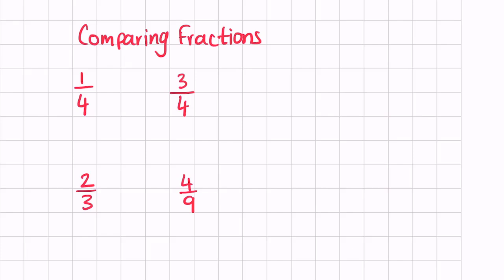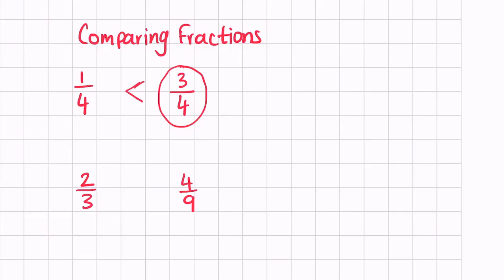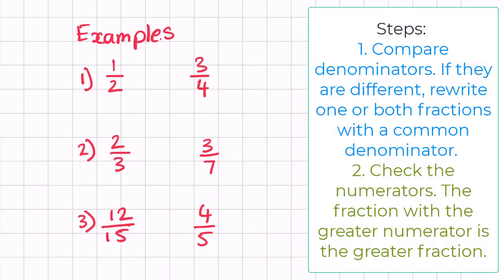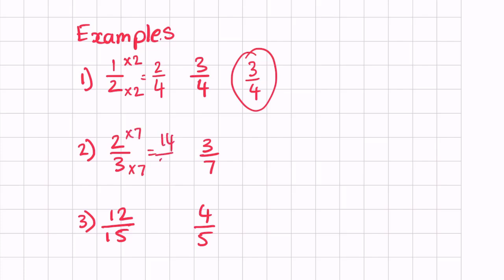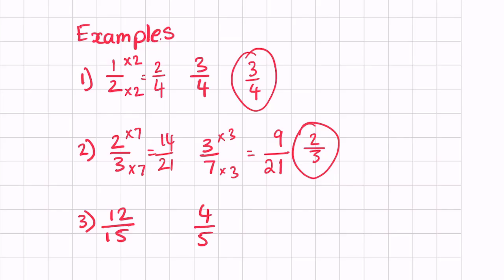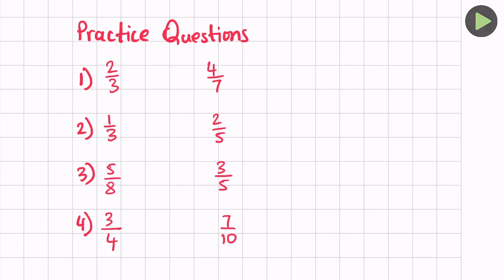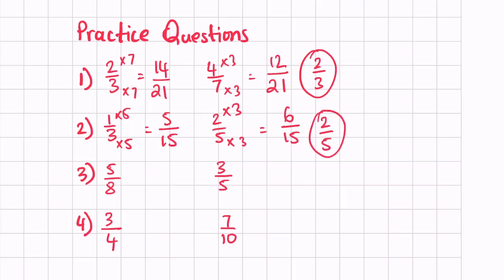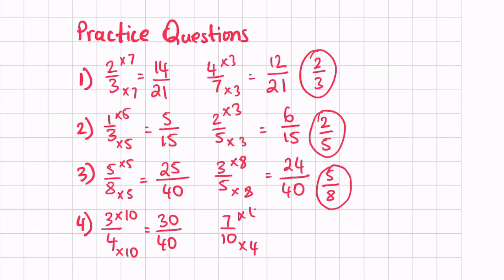Comparing fractions with different denominators lesson with practice questions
To compare fractions with different denominators you will need to follow these 2 steps:
1. Find the common denominator by multiplying both fractions. In other words, you will need to find the equivalent fractions.
2. Once the denominators are same you can compare the fractions using the numerators. The fraction with the larger numerator is the largest.
I have also included some practice questions at the end of the video with answers. So have a go atthose questions to test your understanding.